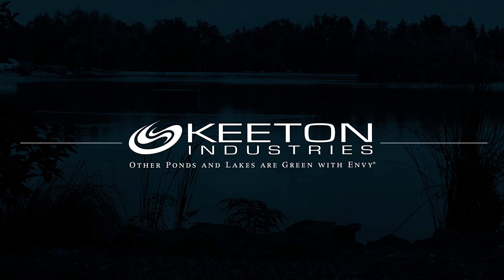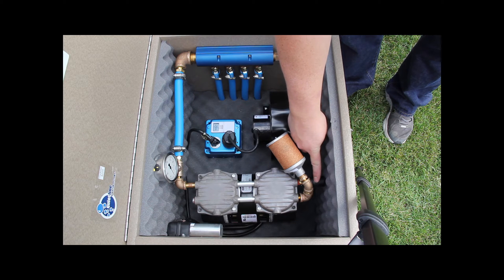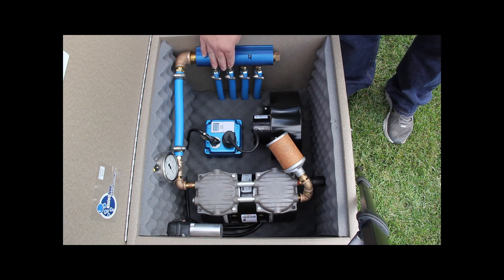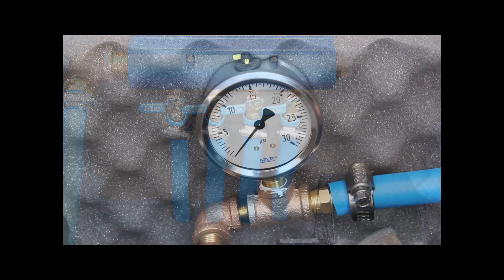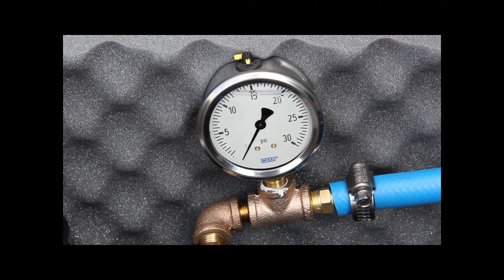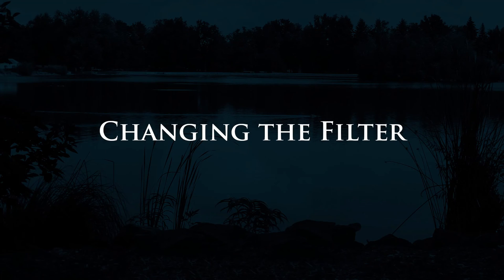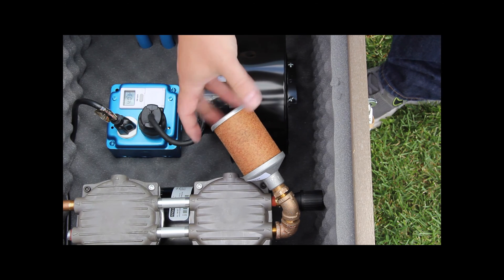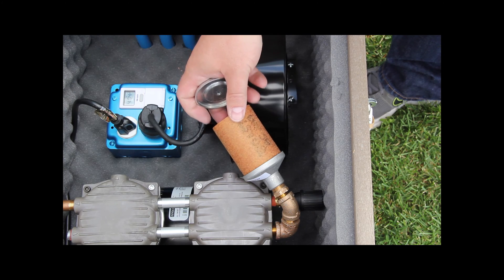Lake Aeration Components - Keeton Industries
Take a look inside of a Keeton Industries pond and lake aeration system.